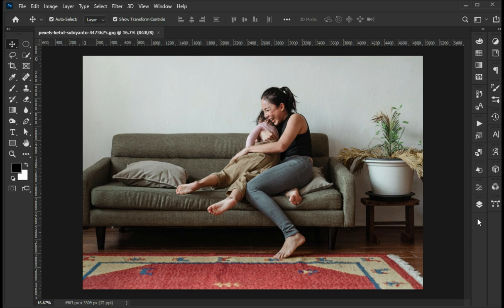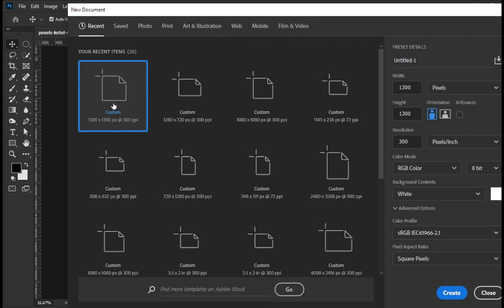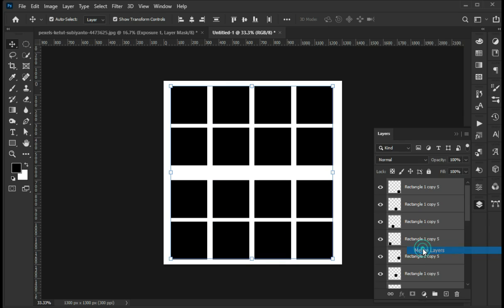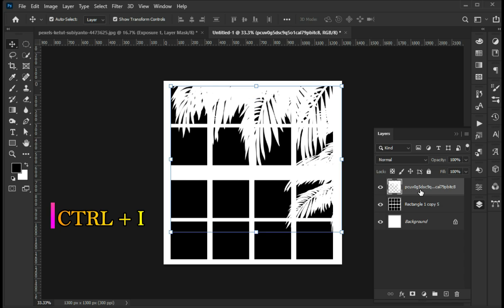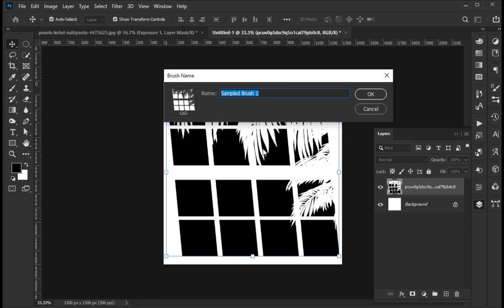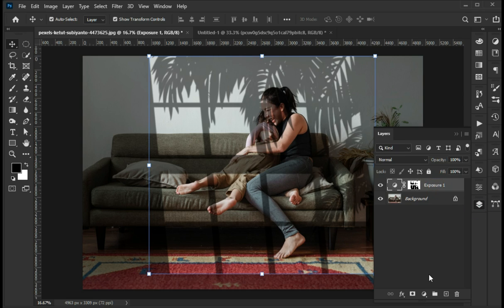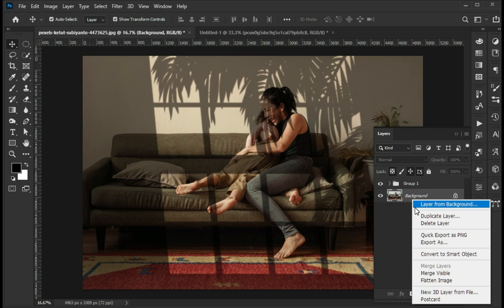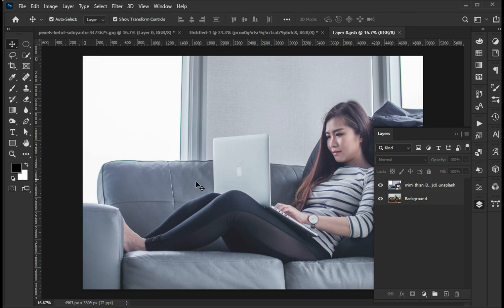Realistic Window Sun Light Effect | Photoshop Tutorial For Beginners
In this video I will show you How to create Realistic Window sun light effect in photoshop easily.
Adobe Photoshop Tutorial:
Create Ultra Realistic Window Light Effect/ Window Shadow on the wall/ Sunlight effect  in Photoshop. Free Photoshop Tutorial by ahgfx. Easy photoshop Tutorial in 2023. Photoshop Free Course.